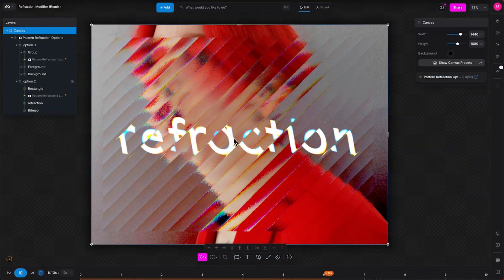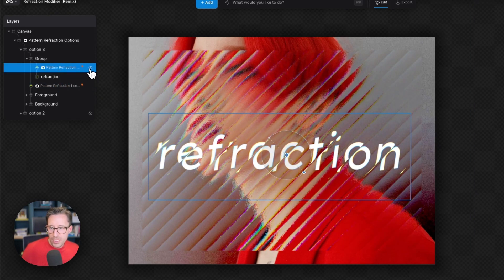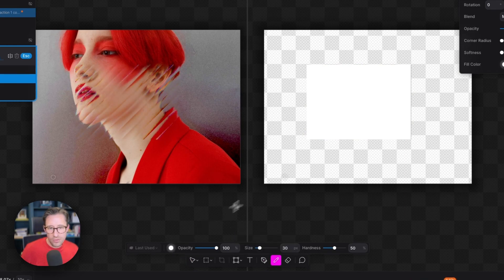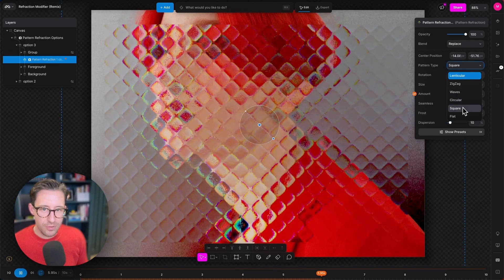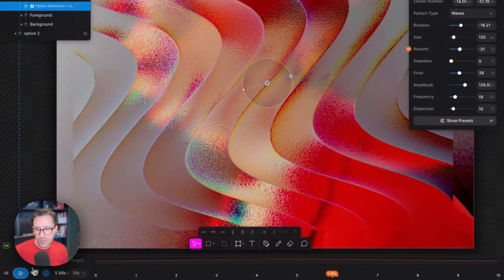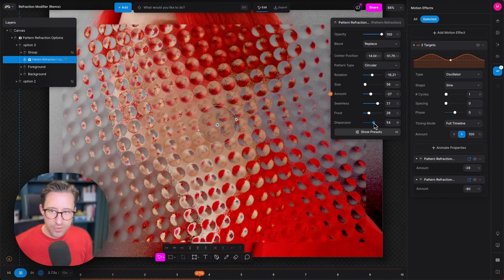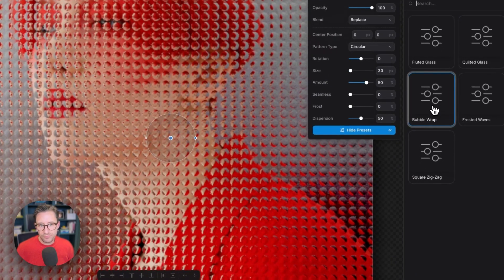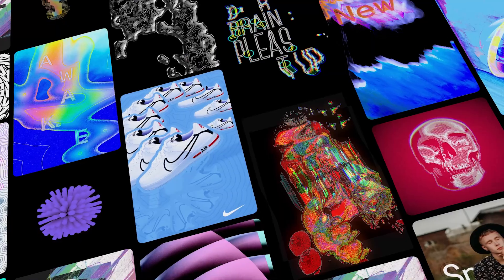Modyfi Modifiers: Refraction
In this installment of the modifiers mini-series Dave from Modyfi talks through the Pattern Refraction Modifier.